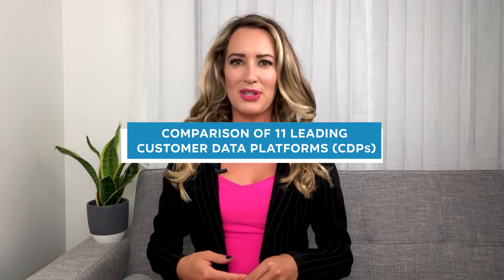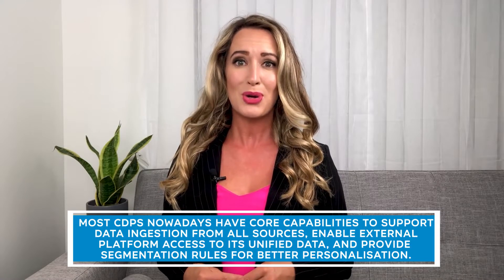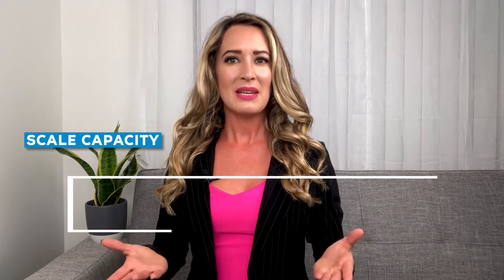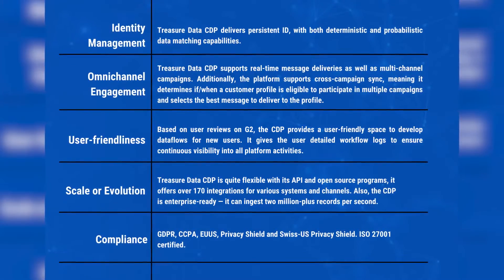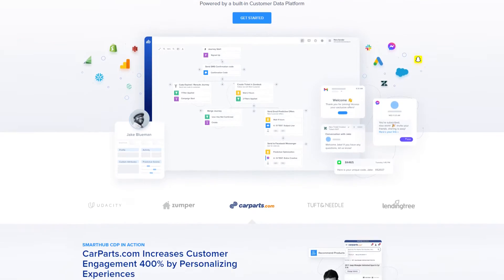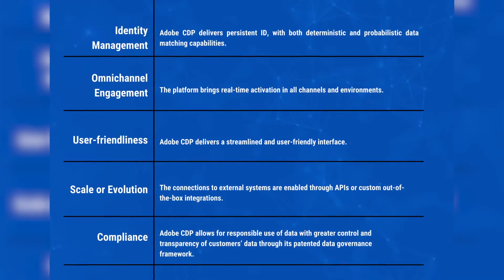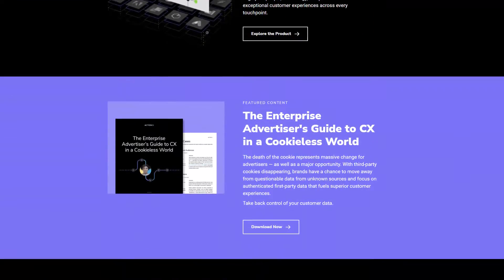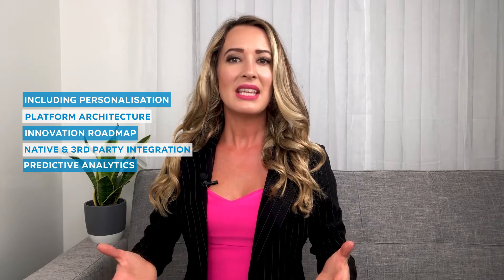Comparison of 11 Industry-Leading Customer Data Platforms (CDPs)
Are you considering Implementing a Customer Data Platform (CDP) solution? Here’s a comprehensive comparison guide of 11 industry-leading Customer Data Platforms (CDPs) to create a highly personalised and predictive customer journey.

Time codes:

00:00 Comparison of 11 Leading Customer Data Platforms (CDPs)
00:57 What is the Purpose of CDPs
02:13 CDP differentiating Criteria
02:22 Identity Management, Omnichannel Engagement, Ease of Use, Scale Capacity, Compliance
03:09 Deterministic Matching
03:32 Probabilistic Matching
03:58 Omnichannel Engagement
04:30 Ease of Use
05:02 Scale Capacity
05:39 Compliance
06:16 Treasure Data CDP
06:17 Salesforce CDP
06:18 Tealium
06:20 Blueshift CDP
06:21 Bloomreach CDP
06:23 Adobe CDP
06:24 Oracle CDP
06:26 Optimove
06:27 Action IQ
06:28 Segment and Insider
06:31 Customer Data Platform Comparison
06:36 Treasure Data CDP
07:36 Salesforce CDP
08:54 Tealium
09:10 Data Collection
09:11 Unification
09:13 Enrichment
09:14 Activation
10:05 Blueshift CDP
10:54 Bloomreach CDP
11:22 Discovery, Offering AI-Driven, Search and Merchandising
11:27 Content, offering a headless CMS
11:31 Engagement, Offering A CDP and Marketing Automation
11:56 Adobe CDP
12:45 Oracle CDP
14:09 Optimove
14:37 Data Unification
14:38 Dynamic Segmentation
14:40 Behavioural Tracking
14:41 Future Behaviour Predicting
15:01 ActionIQ
15:53 Segment
16:46 Insider
17:31 Personalisation
17:32 Platform Architecture
17:34 Innovation Roadmap
17:35 Native and 3rd Party Integration
17:38 Predictive Analytics
17:40 Machine learning
17:48 Final Thoughts